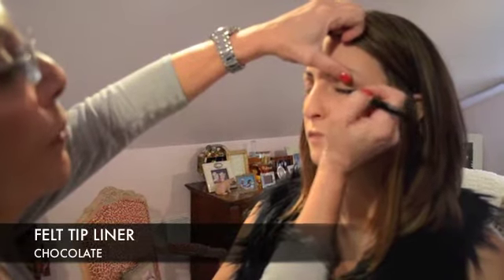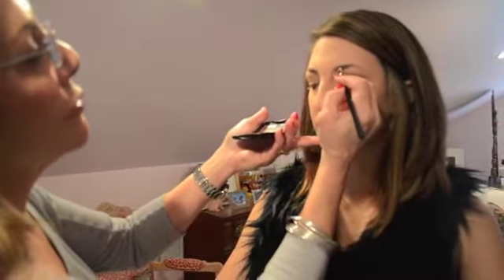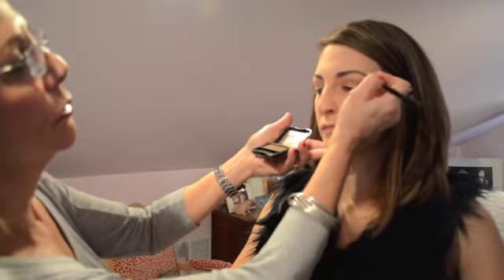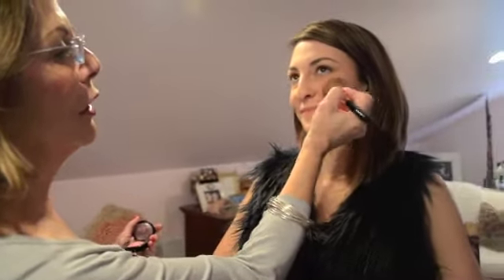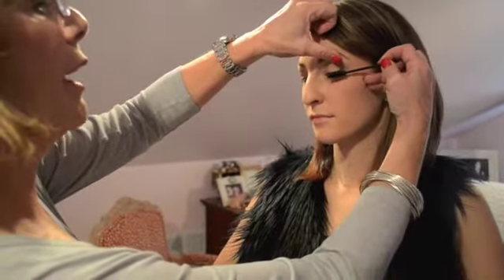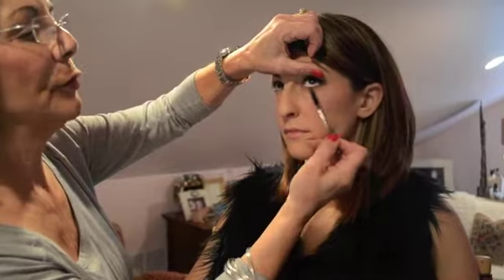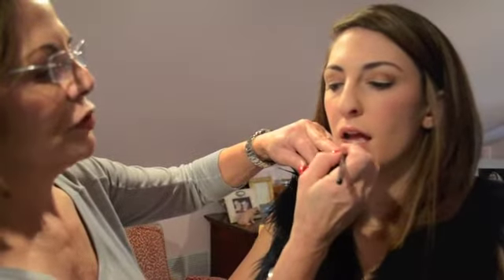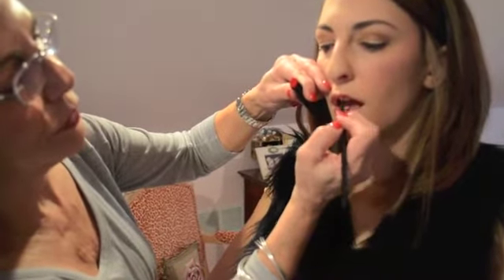Festive Holiday Makeup Tutorial | Tica Beauty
Bring out the festive beauty in you! With these quick tips and tricks, you'll be glowing for any holiday festivity. From winter weddings to office parties, we have the perfect look for you!